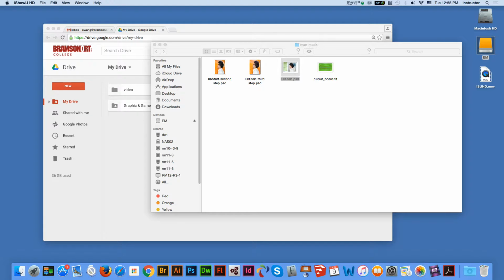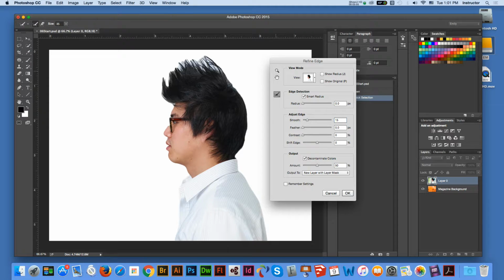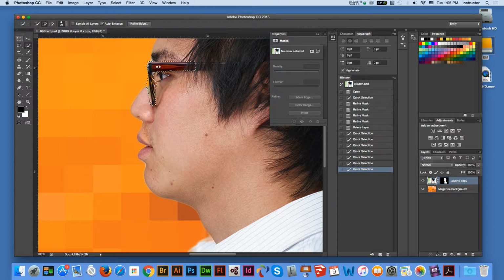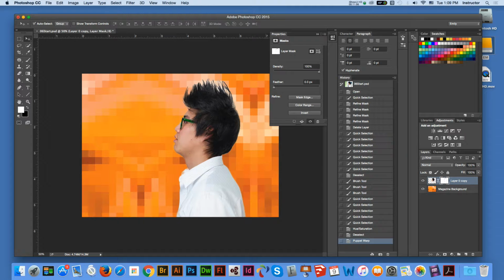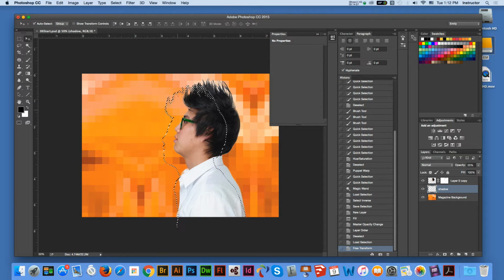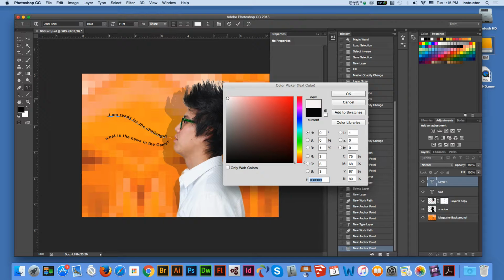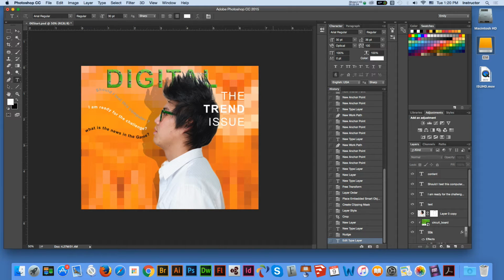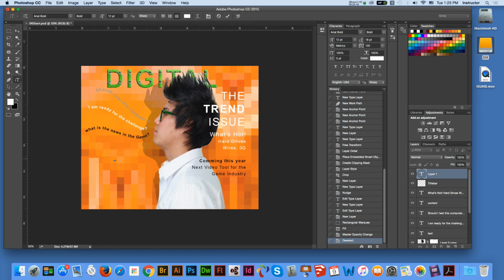Photoshop CC manmask